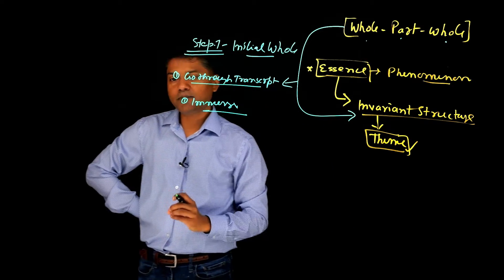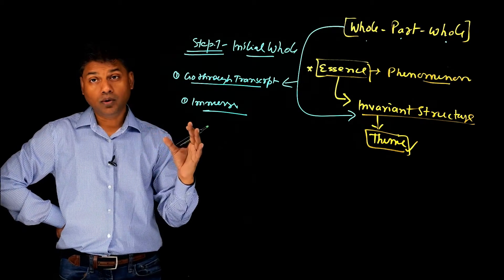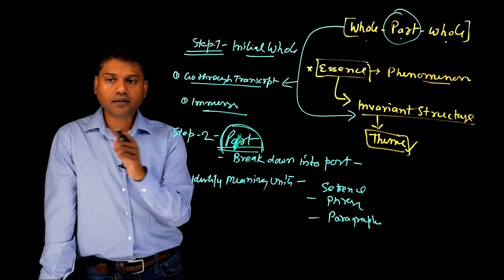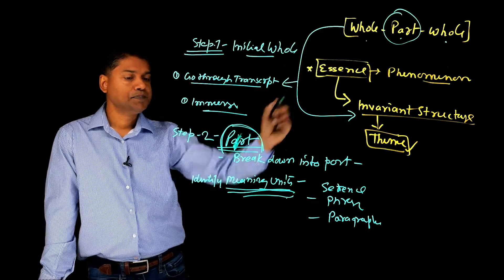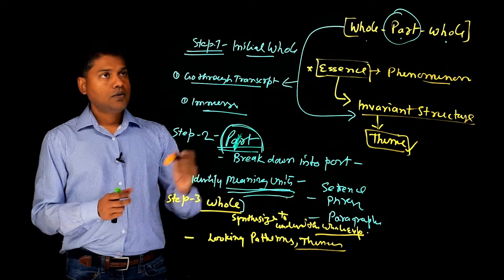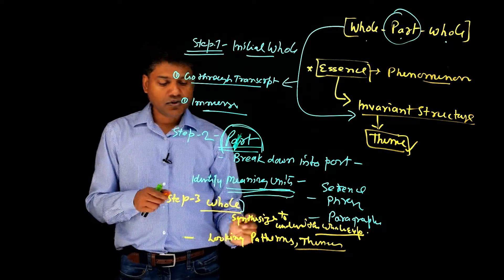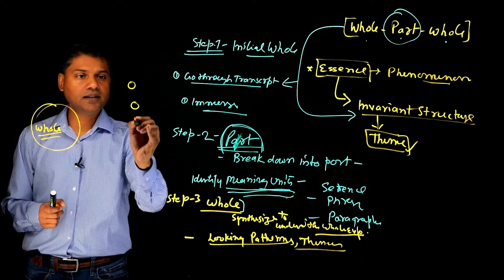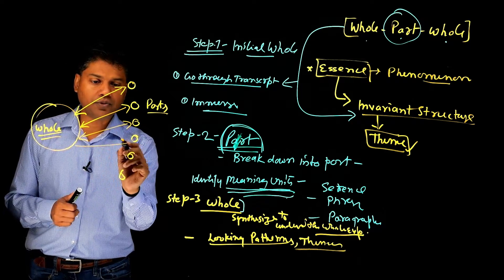Data Analysis in Phenomenology: Whole-Part-Whole Analysis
Dr. Rakesh Maurya, an expert on qualitative methodologies, explains data analysis by using whole-part-whole analysis in phenomenological research. He currently works at the University of North Florida, U.S.A., and teaches qualitative research to doctoral students.

Dive into the intricacies of whole-part-whole analysis as a method of data analysis in phenomenological research. This video explores how this approach helps researchers gain a deeper understanding of participants' lived experiences by moving between the holistic view and specific details within the data. Learn about the steps involved in applying whole-part-whole analysis, how to identify and interpret key themes, and the best practices for integrating this method into your phenomenological research design. Whether you're a beginner or an experienced researcher, this guide offers valuable insights into enhancing the rigor and depth of your qualitative data analysis.